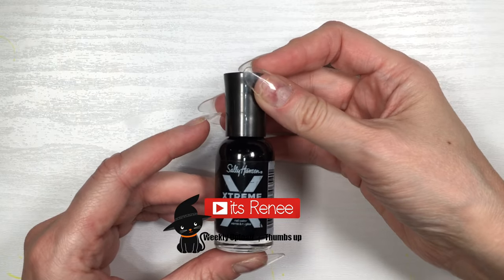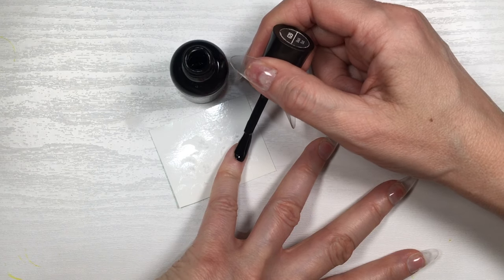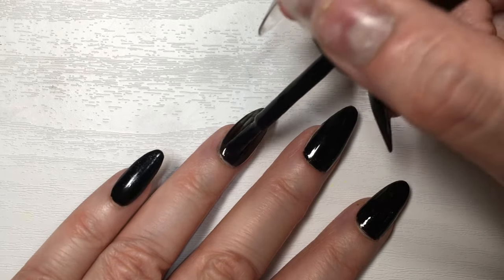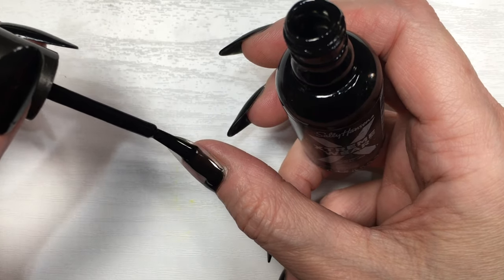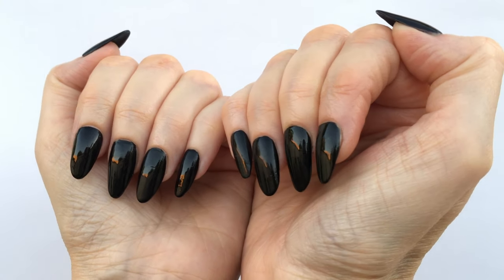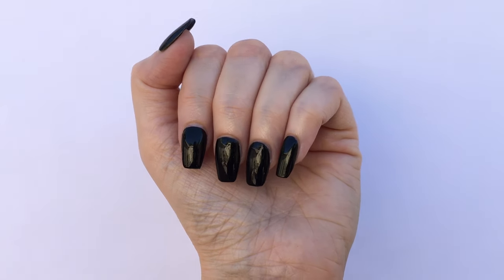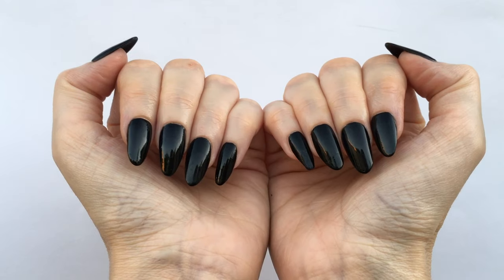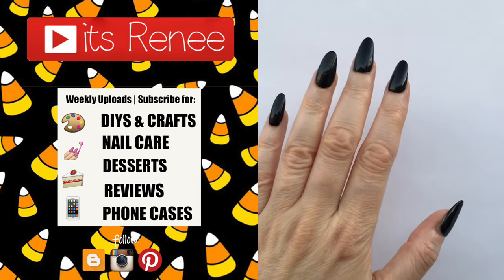Black Out By Sally Hansen Review | ASMR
Hi! I hope you like this Black Out By Sally Hansen Review | ASMR!